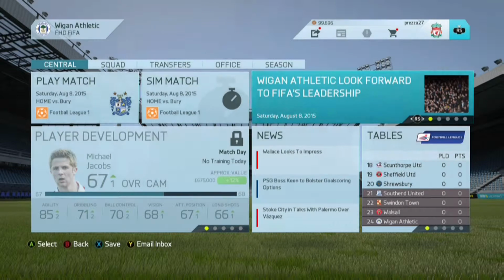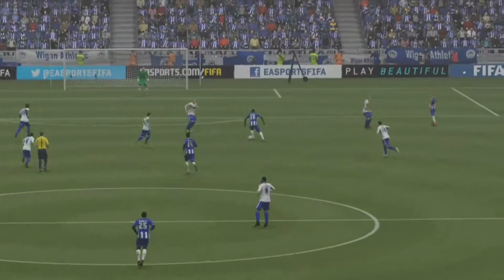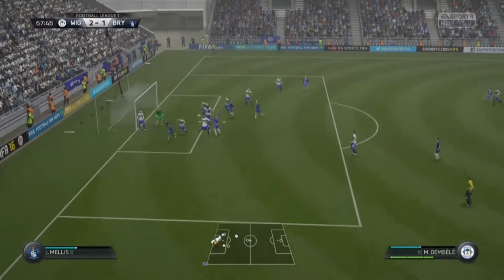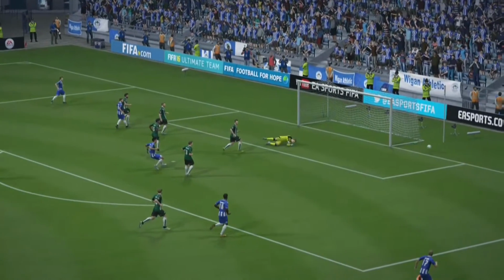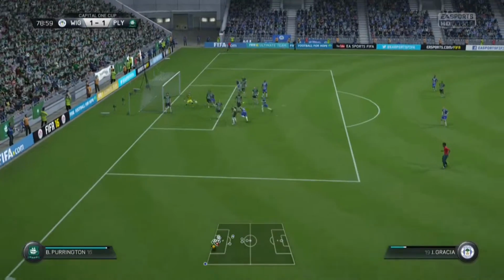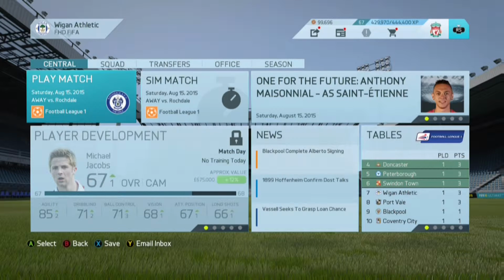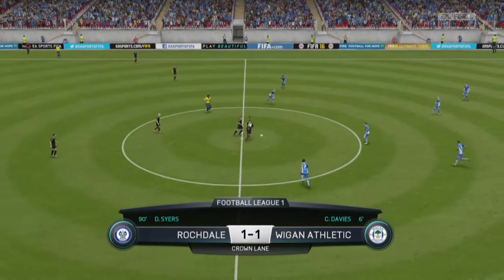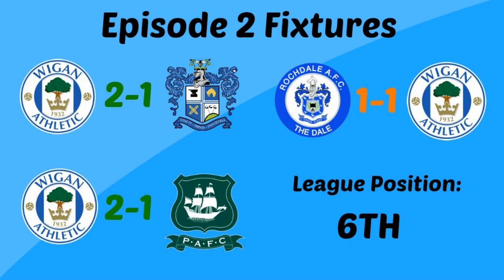FIFA 16 - WIGAN CAREER MODE EP2 - LEAGUE GAMES